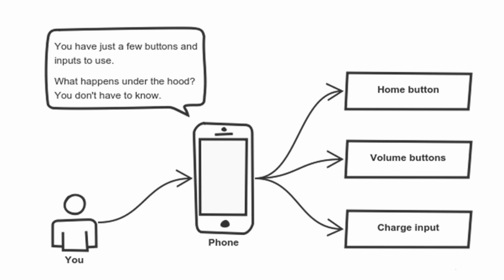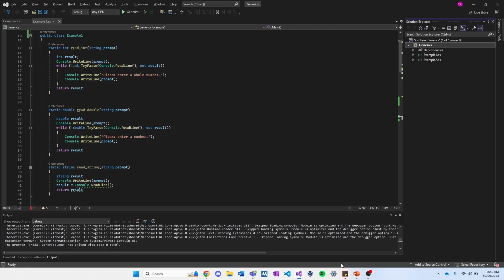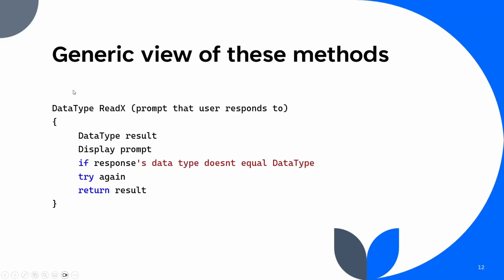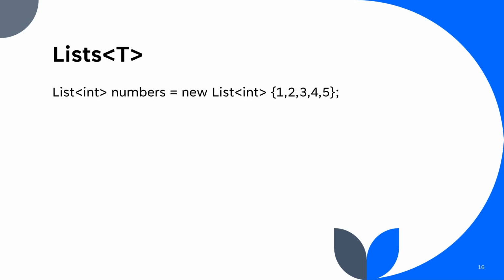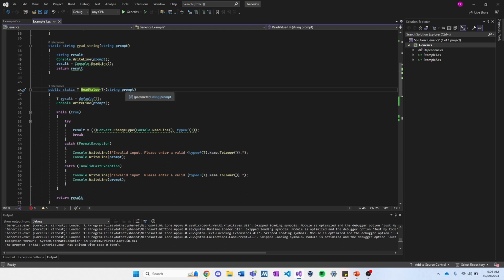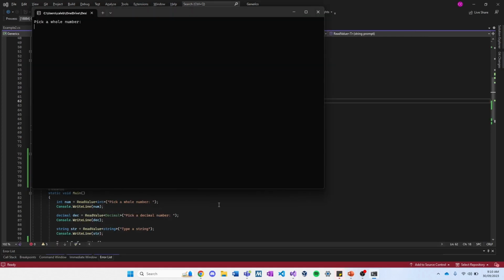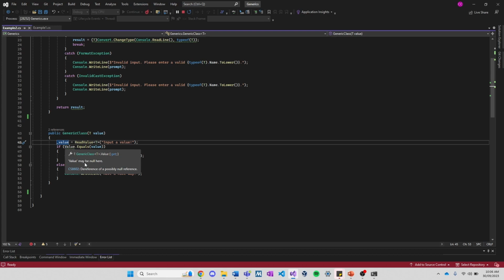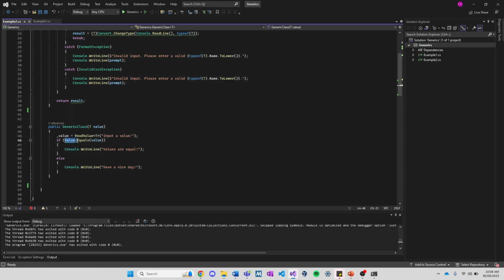C# Generics Tutorial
Made by Caleb Cross - s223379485
TIMESTAMPS:
Background to Object-Oriented Programming: 0:35
Use for generics: 1:11
Code without generics: 2:00
Generics syntax and more: 3:15
Code with generics: 5:00
Generic constraints: 9:20
Pros & Cons of generics: 9:50
TL/DW: 10:31
Conclusion and outro: 10:55